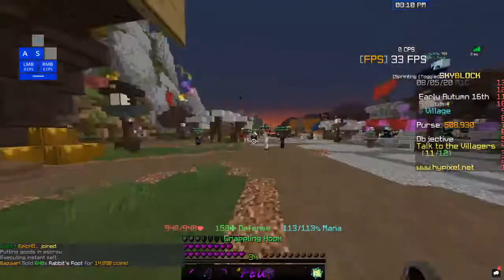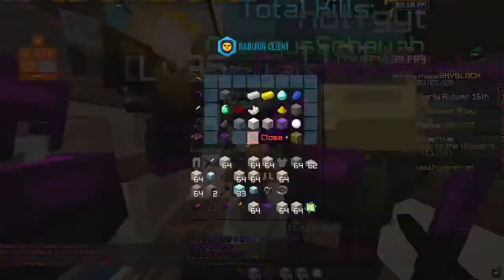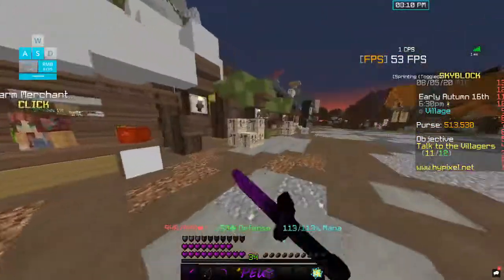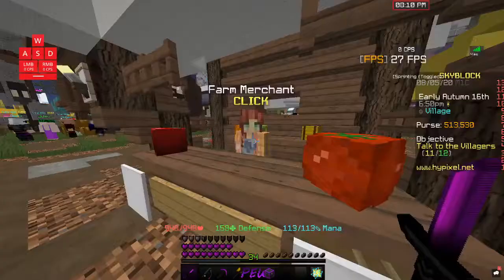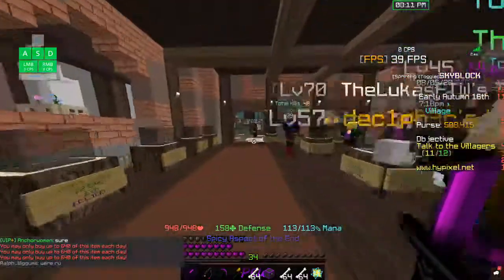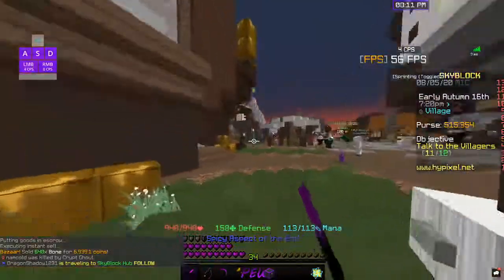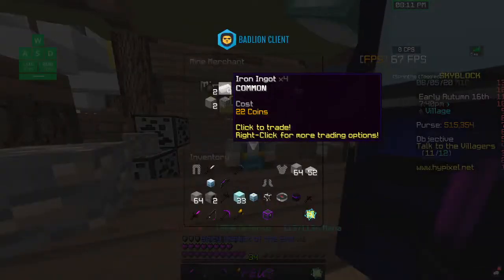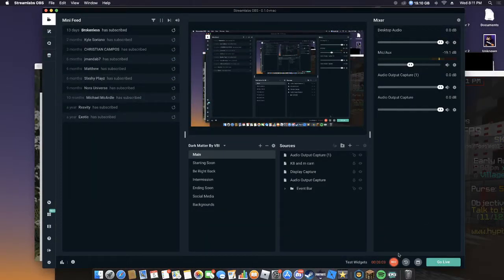Best Things To NPC Resell